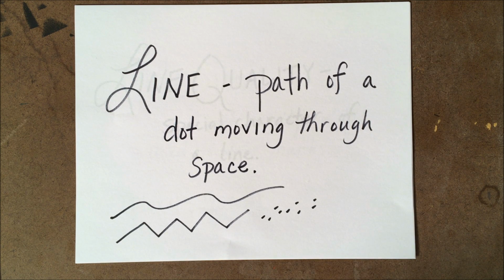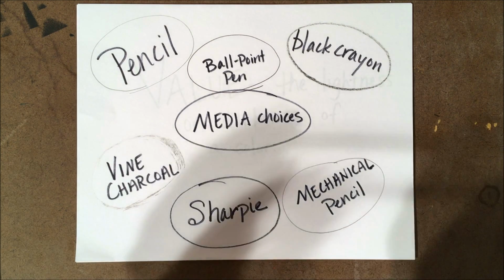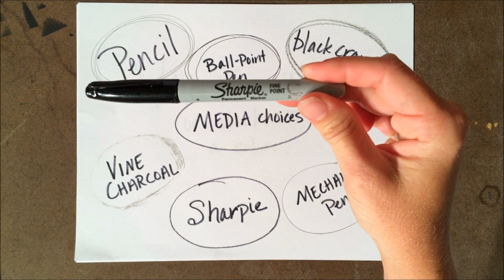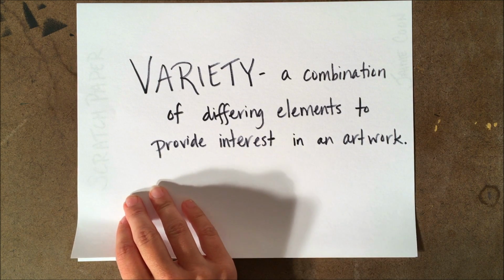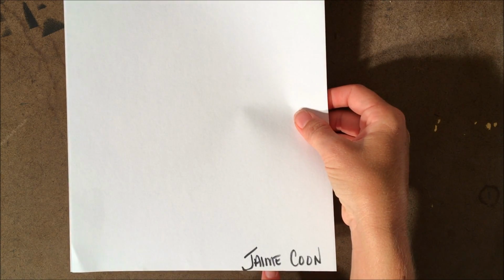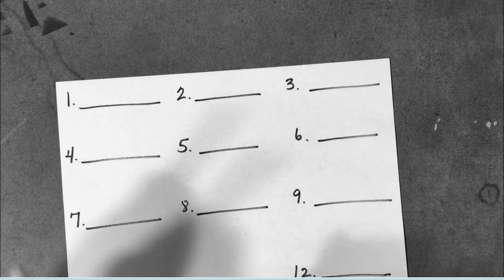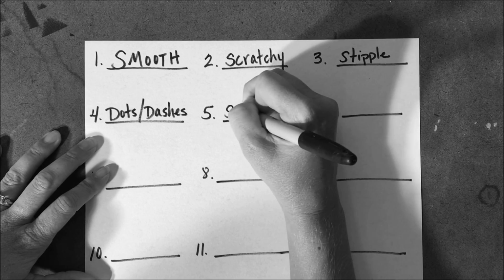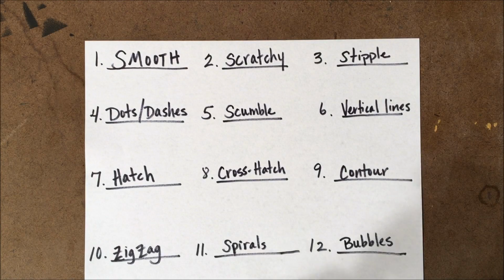Coon Mark Making Video 1